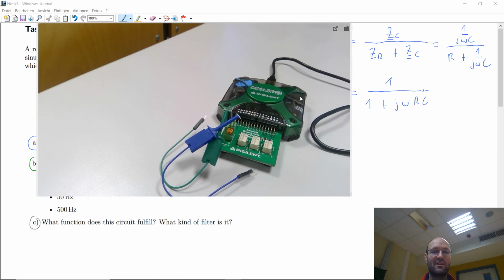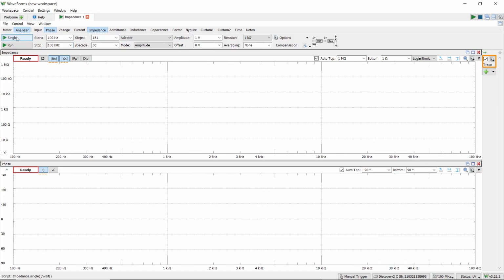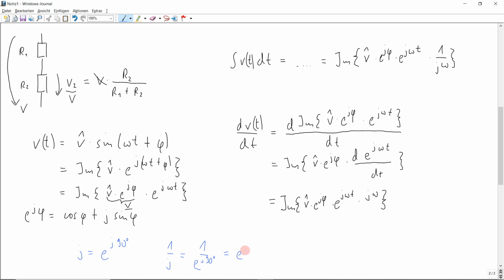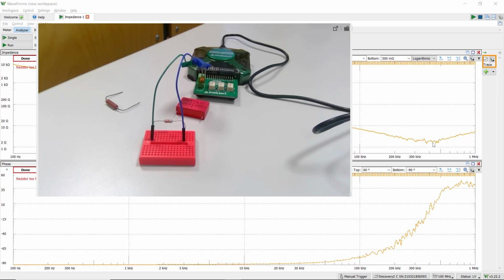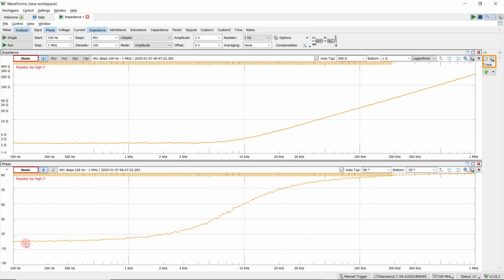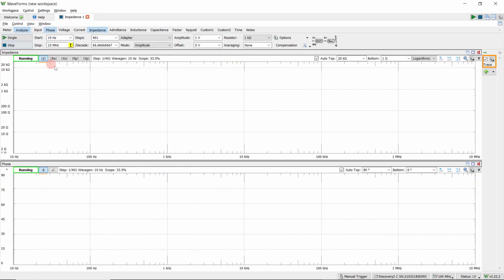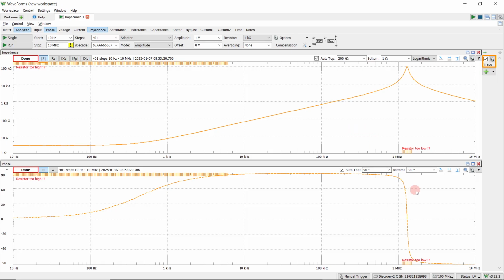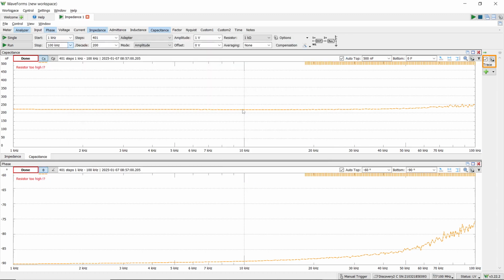Measurement of the frequency-dependent impedance of a resistor, capacitor and inductor with DIGILENT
In this recording of a live-streamed exercise within the electrical engineering module, I did a small experiment and demonstrated the measurement of the frequency-dependent impedance of a resistor, capacitor and two different inductors using the impedance analyzer function of an Analog Discovery 2 of DIGILENT.

Chapter marks:
00:00 Introduction
01:19 Resistor
04:12 Capacitor
07:46 Through-hole inductor
11:19 SMT inductor
16:54 Inductance
18:08 Capacitance